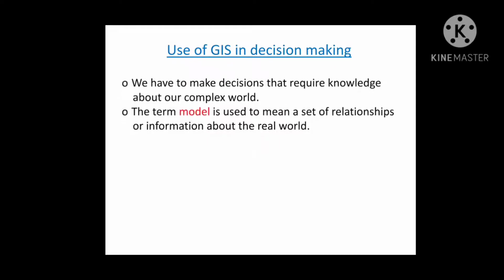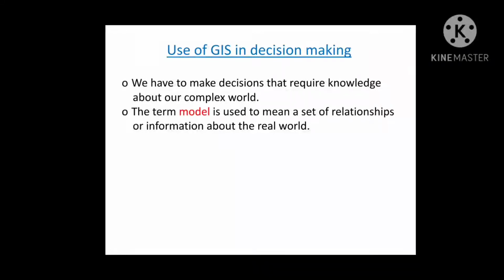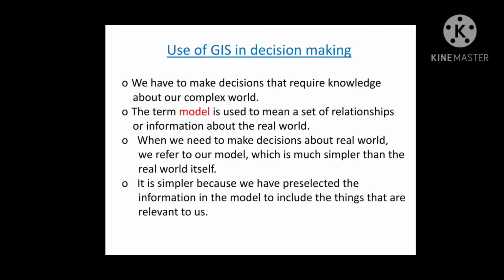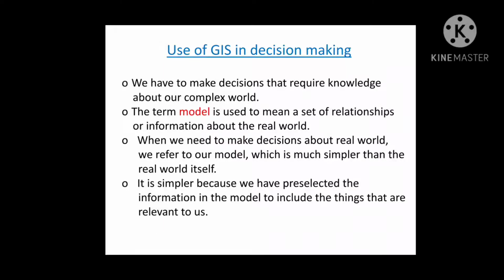use of GIS in decision making | geographic information system | civil engineering